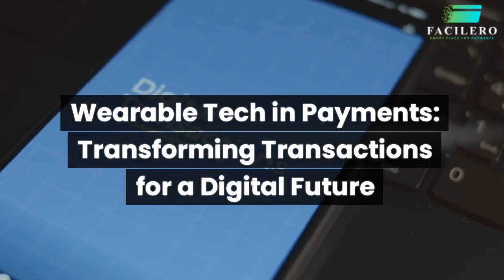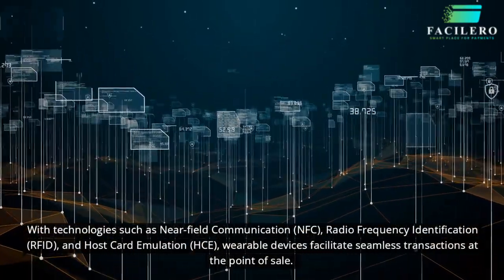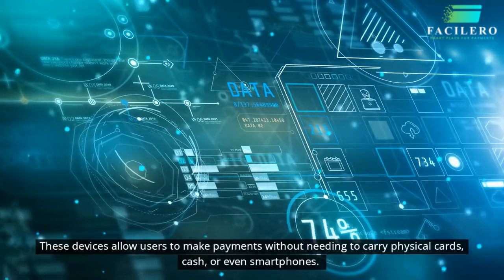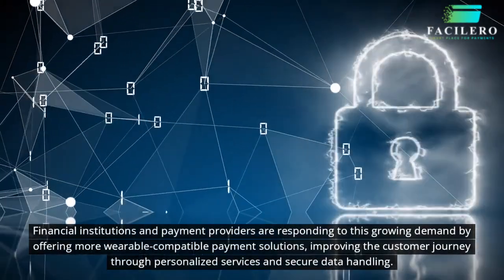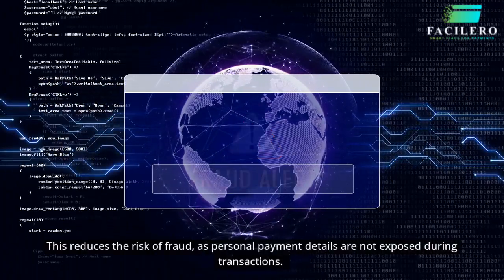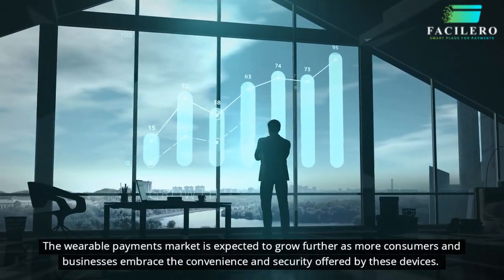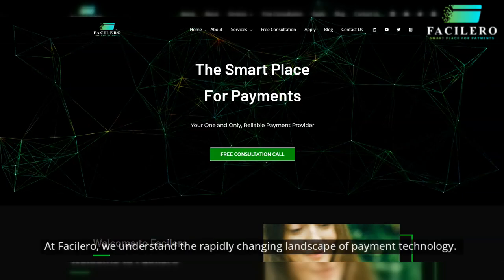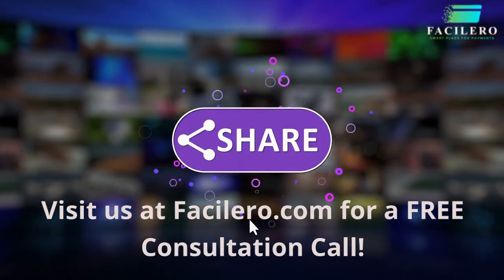Wearable Tech in Payments: Transforming Transactions for a Digital Future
Wearable technology is transforming the payments landscape, offering consumers a convenient, secure, and efficient way to make transactions. Devices like smartwatches, fitness bands, and even wearable rings are increasingly integrated with payment platforms, enabling users to make contactless payments effortlessly. With technologies such as Near-field Communication (NFC), Radio Frequency Identification (RFID), and Host Card Emulation (HCE), wearable devices facilitate seamless transactions at the point of sale. The simplicity and ease of wearable payments have rapidly gained popularity, with businesses and consumers alike seeing the benefits of faster, more efficient payment options.

The driving force behind the rise of wearable payments is convenience. These devices allow users to make payments without needing to carry physical cards, cash, or even smartphones. Wearables streamline the payment experience, making it as simple as a quick tap at a contactless terminal. This level of convenience is not only appealing to consumers but also offers significant advantages to businesses by enhancing the overall payment experience. Financial institutions and payment providers are responding to this growing demand by offering more wearable-compatible payment solutions, improving the customer journey through personalized services and secure data handling.

Security remains a top priority in the world of wearable payments, and one key technology ensuring security is tokenization. Tokenization replaces sensitive payment data with a unique identifier, making each transaction more secure. This reduces the risk of fraud, as personal payment details are not exposed during transactions. The combination of convenience and enhanced security makes wearable technology a compelling choice for consumers and businesses alike. Wearables are thus gaining trust as a reliable means for secure payments while also meeting consumer expectations for speed and convenience.

The wearable payments market is expected to grow further as more consumers and businesses embrace the convenience and security offered by these devices. The future of wearable payments is not just about providing an alternative payment method; it's about creating an integrated experience that aligns with the expectations of a digitally savvy consumer base. As the adoption of wearable technology increases, businesses that invest in wearable-compatible payment solutions will stand out in a competitive market.

At Facilero, we understand the rapidly changing landscape of payment technology. Our solutions are designed to meet the evolving needs of businesses and consumers alike, ensuring secure, seamless transactions every step of the way. Whether you're looking to integrate wearables into your payment ecosystem or simply improve your existing processes, Facilero can help you navigate these changes smoothly. Visit us at Facilero.com for a free consultation, and let us help take your business to the next level!